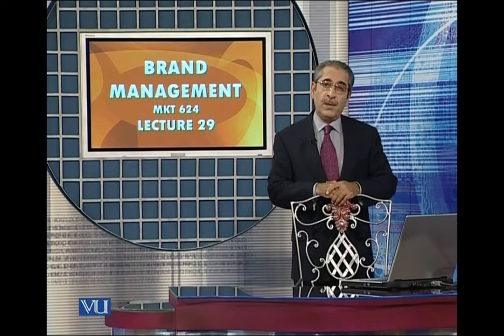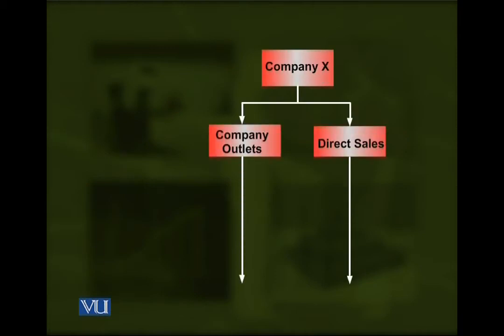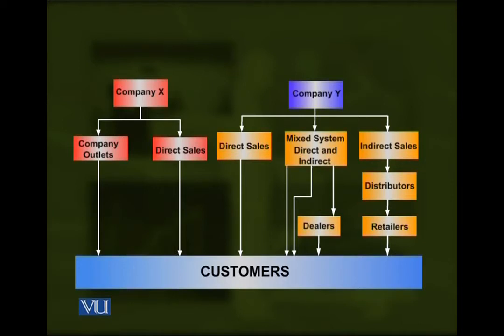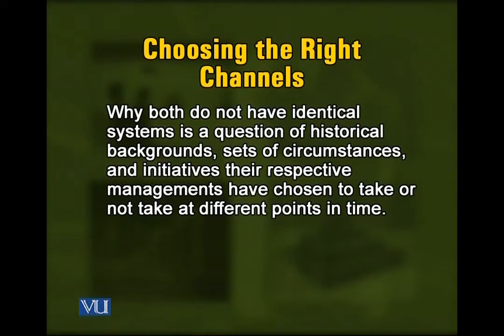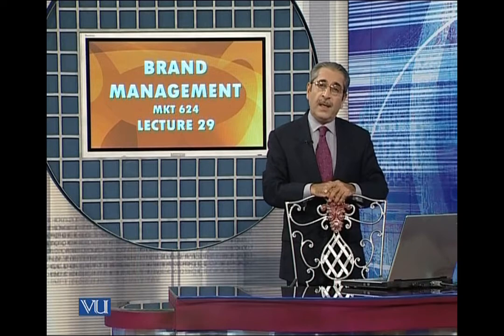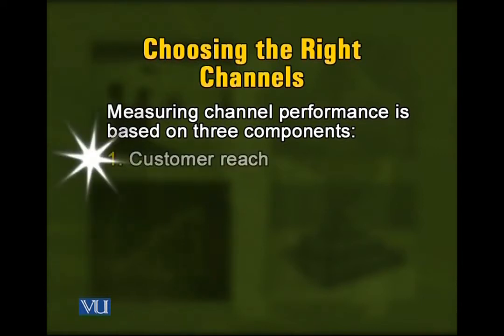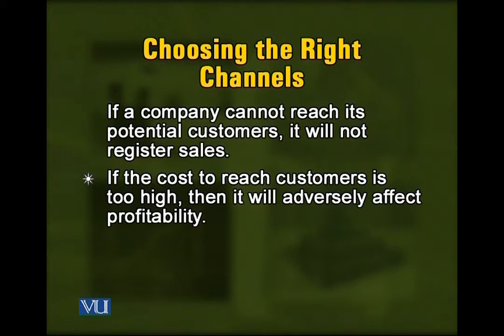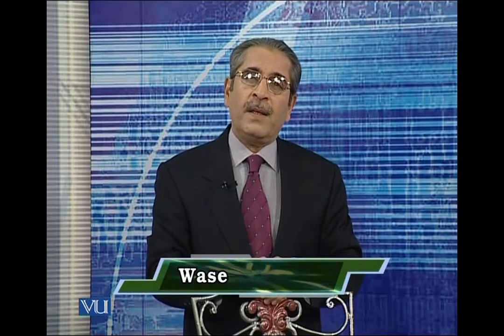MKT624_Lecture29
MKT624 - Brand Management